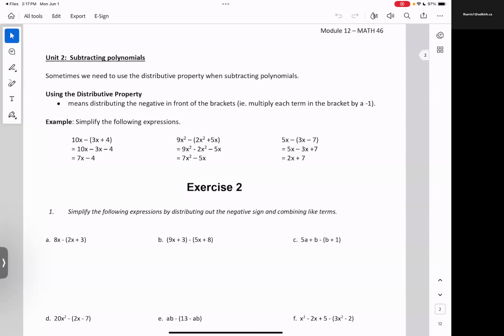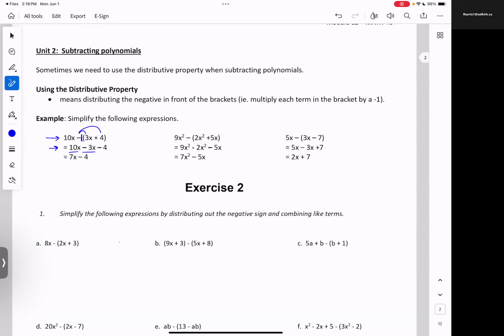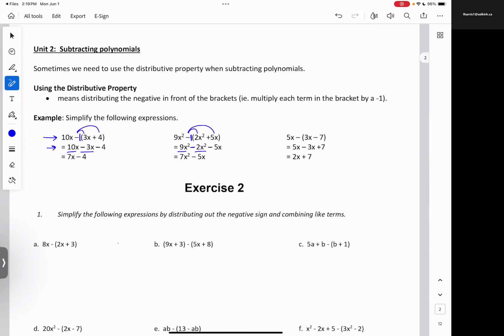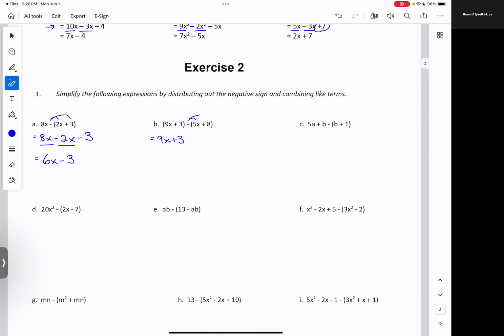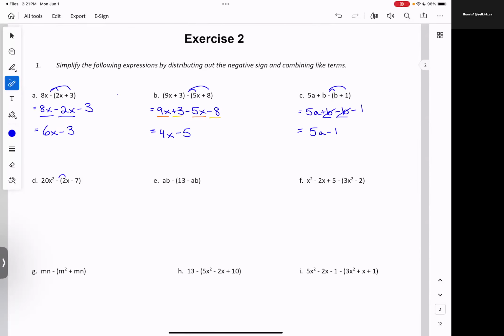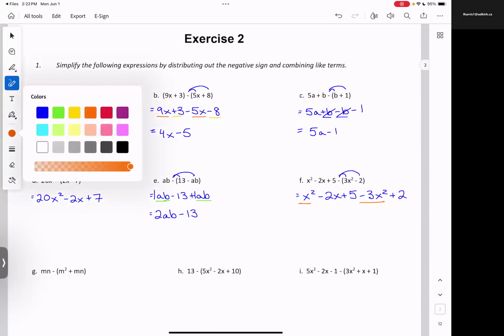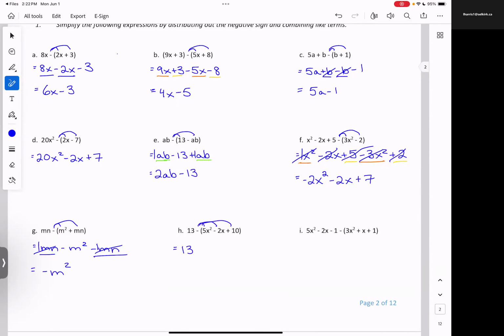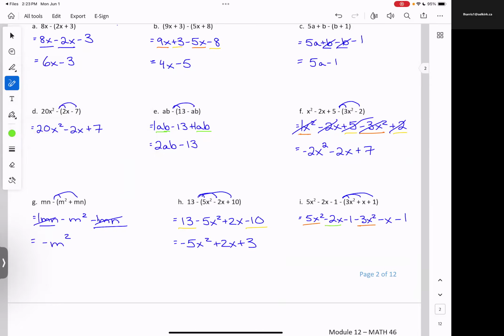Math 46 Module 12 Unit 2